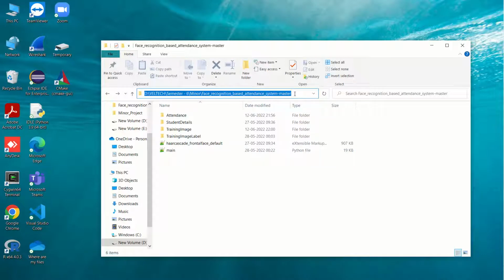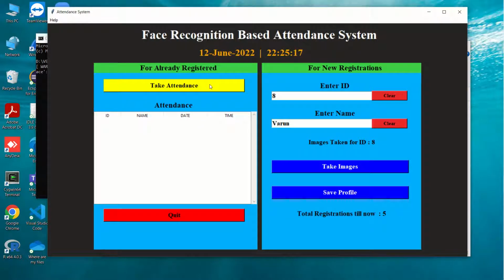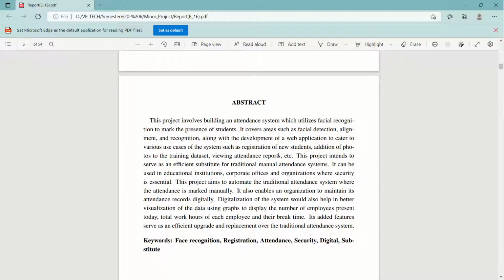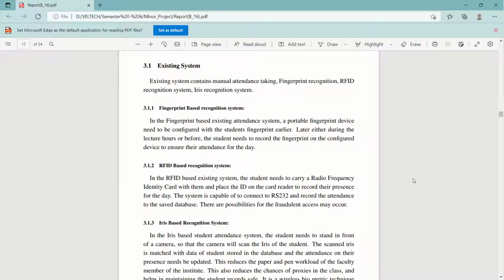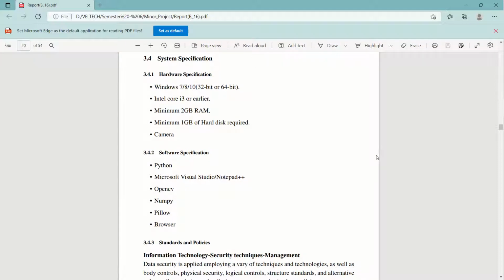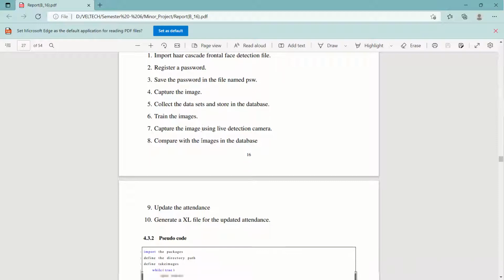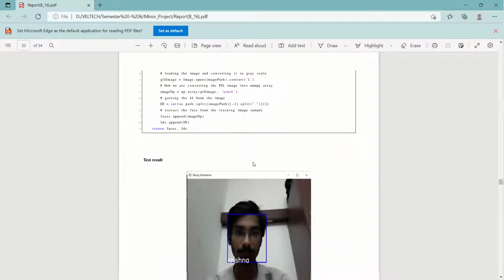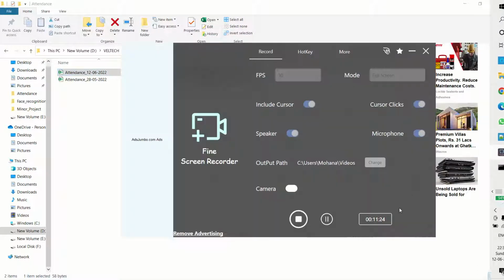Attendance Management System Based On Face Recognition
Attendance Management System Based On Face Recognition | Minor Project